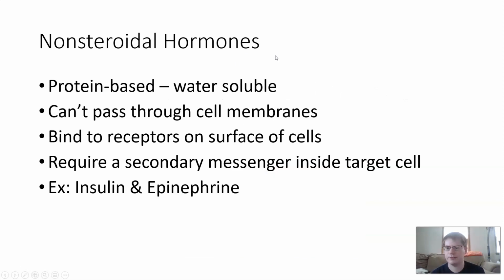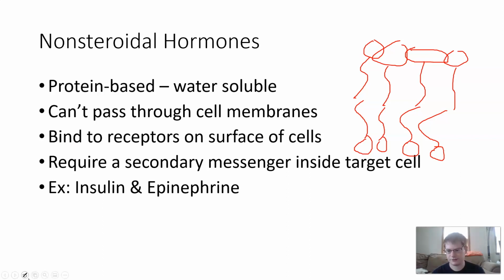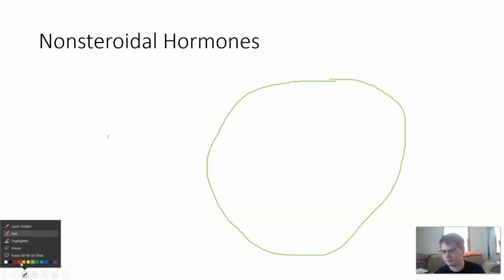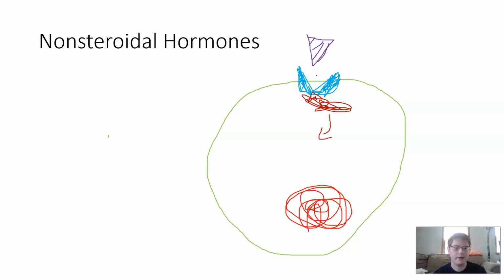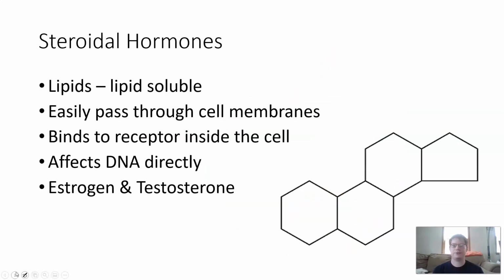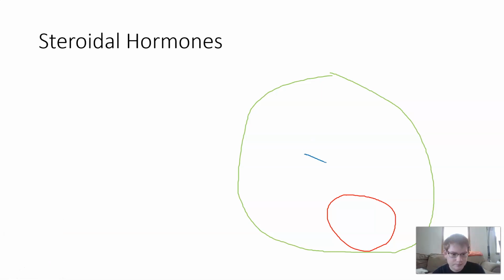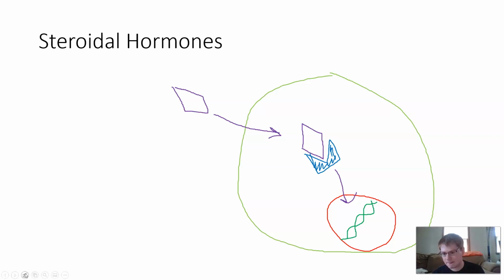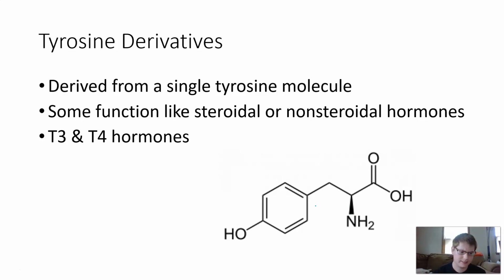Steroidal & Non-steroidal Hormones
Mr. Springer explains the differences between steroidal & nonsteroidal hormones.